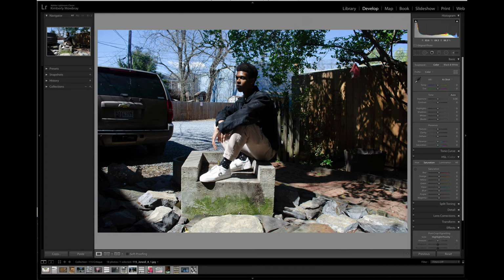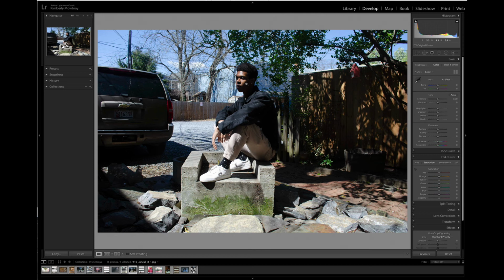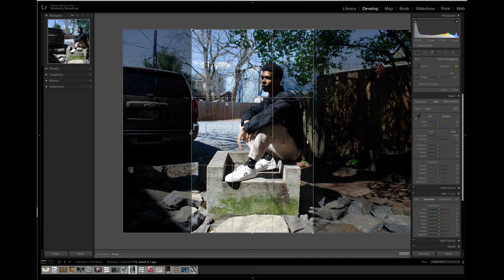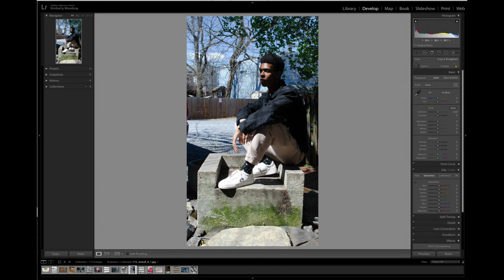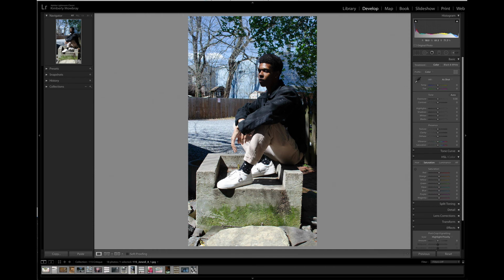Morgan Eric James